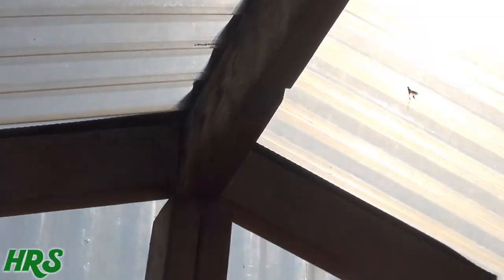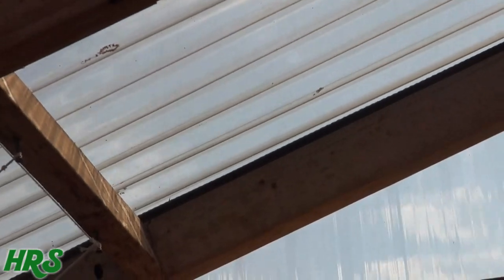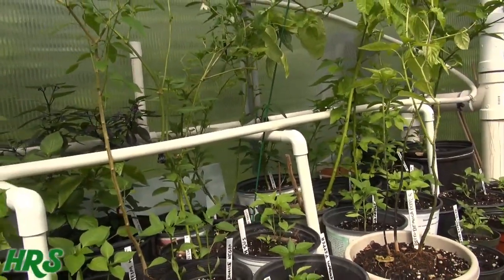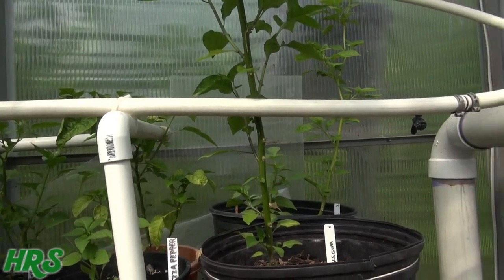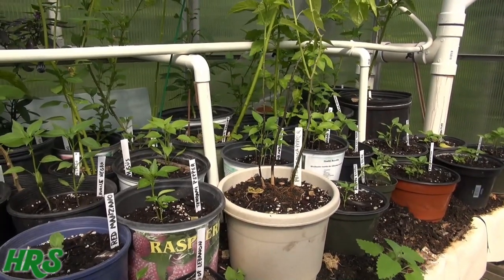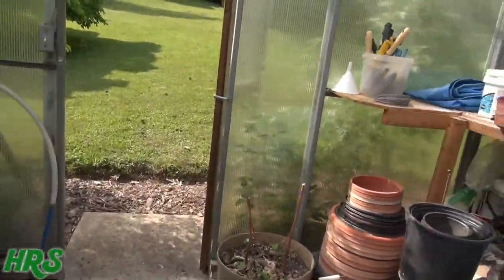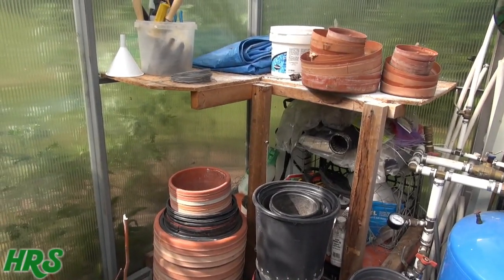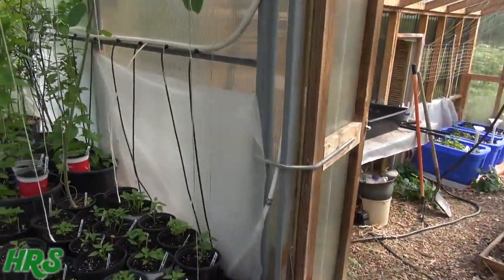⟹ Carpenter Bee | Xylocopa virginica | They can cause a lot of damage!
In the last few years i have been seeing the giant hornet around the garden and greenhouse. Today i seen this one up on my deck! at one point it flew right at me. im not sure if its the European giant hornet or the Asian giant hornet, either way i don't want to get stung by one. i will try an swat one down and give really close up footage and images but for now i will leave them bee. Visit HRSeeds.com Today!

Many species in this enormous genus are difficult to tell apart; most species are all black, or primarily black with some yellow or white pubescence. Some differ only in subtle morphological features, such as details of the male genitalia. Males of some species differ confusingly from the females, being covered in greenish-yellow fur. The confusion of species arises particularly in the common names; in India, for example, the common name for any all-black species of Xylocopa is bhanvra, and reports and sightings of bhanvra are commonly misattributed to a European species, Xylocopa violacea; however, this species is found only in the northern regions of Jammu and Kashmir and Punjab, and most reports of bhanvra, especially elsewhere in India, refer to any of roughly 15 other common black Xylocopa species in the region, such as X. nasalis, X. tenuiscapa, or X. tranquebarorum.

Non-professionals commonly confuse carpenter bees with bumblebees; the simplest rule of thumb for telling them apart is that most carpenter bees have a shiny abdomen, whereas bumblebee abdomens are completely covered with dense hair. Males of some species of carpenter bees have a white or yellow face, unlike bumblebees, while females lack the bare corbicula of bumblebees; the hind leg is entirely hairy.